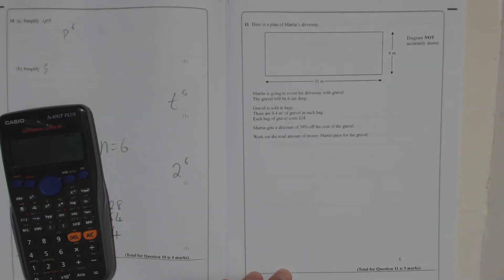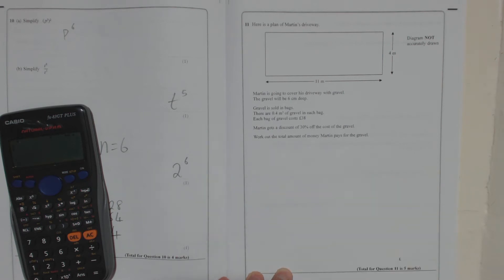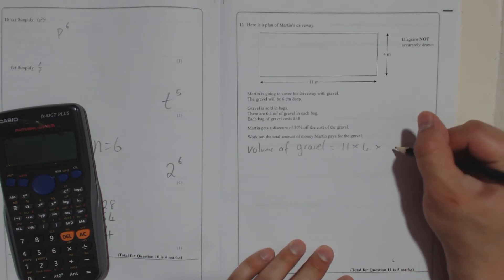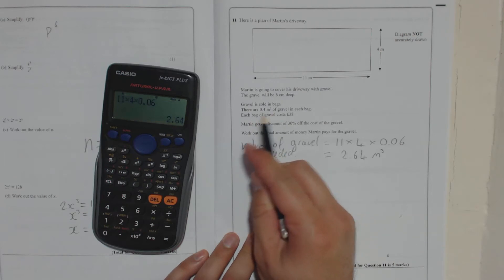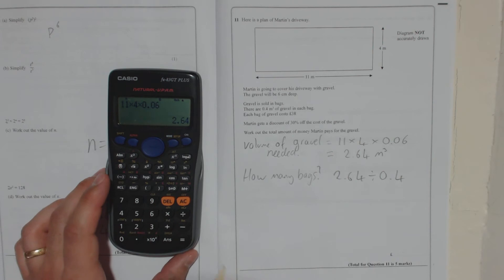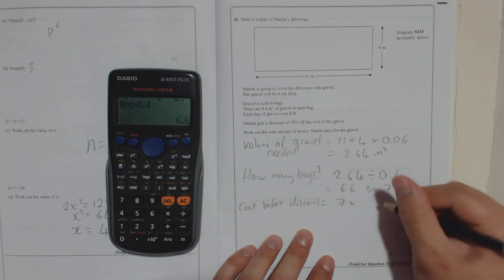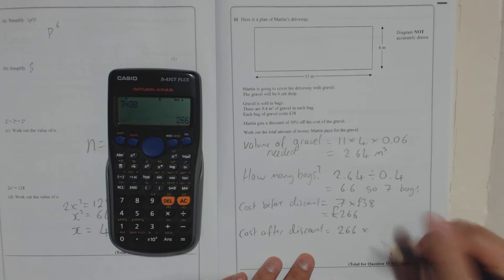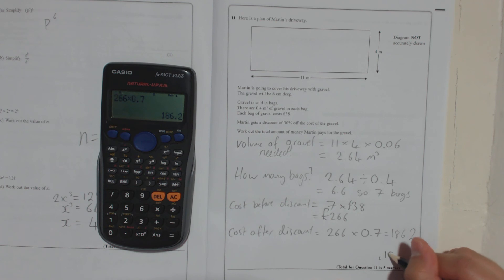Edexcel GCSE Paper 2 June 2014 Question 11 - Functional volume, cost and percentages